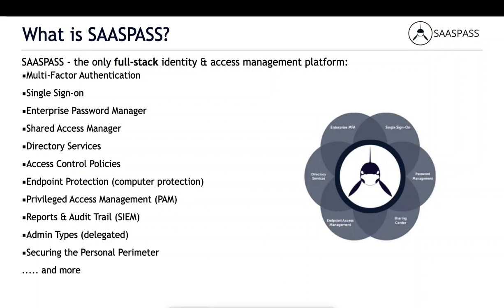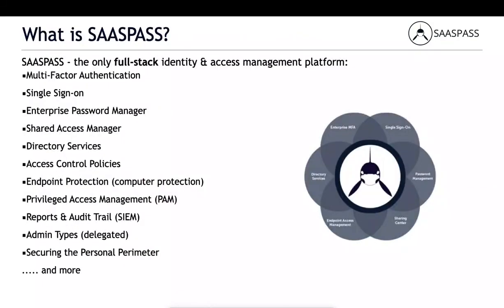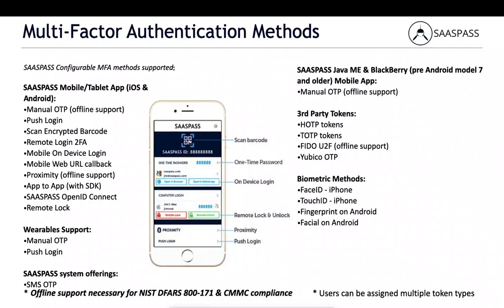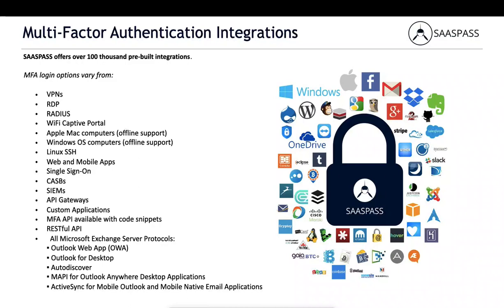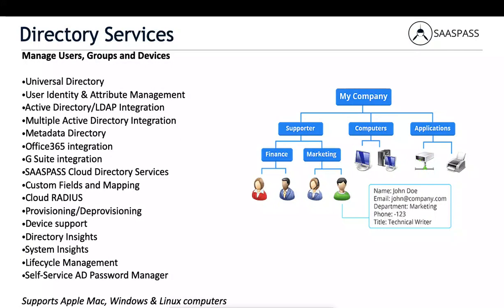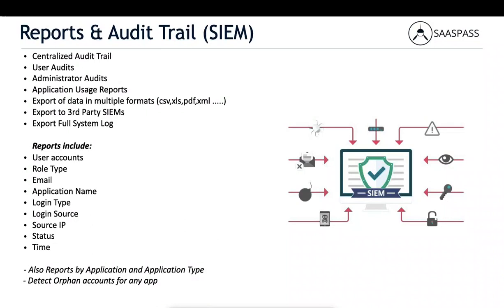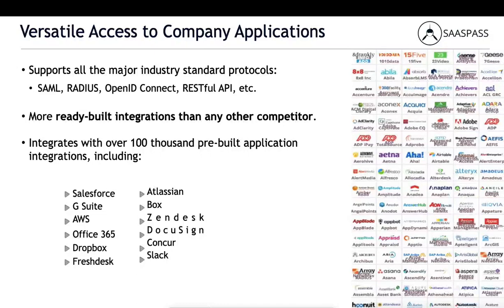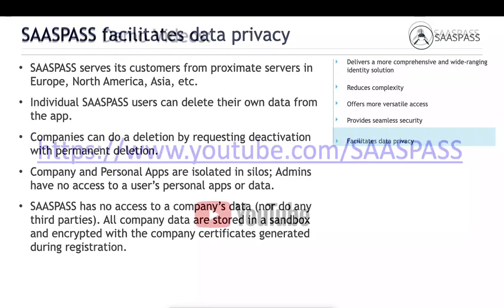The Best IAM Product with Zero trust Passwordless MFA and SSO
Identity and access Management is a critical component of cybersecurity. Products like SAASPASS help enterprises secure their data from cyberattacks and massive breaches which can have detrimental results. As remote work is becoming more prevalent, the need for strong multifactor authentication (MFA) which has passwordless zero trust capabilities is surging. Admins need to manage their networks in a dynamic manner having various components such as active directory (AD), Directory services, Single Sign-on (SSO) and tools like SIEM without traditional tools such as a VPN, PAM and Enterprise Password Manager anymore due to the shifting perimeter. SAASPASS makes the life of digital forensics examiners and auditors easy as it provides non-repudiation.
SAASPASS is an IAM product that provides a full-stack solution set for admins and developers to secure their digital assets from cyberattacks. SAASPASS is the first product to put forward the passwordless approach with full zero trust being the leader in the market.